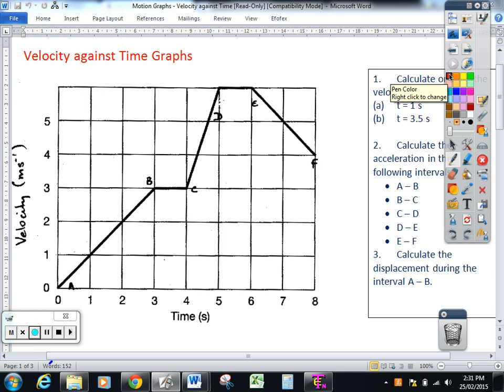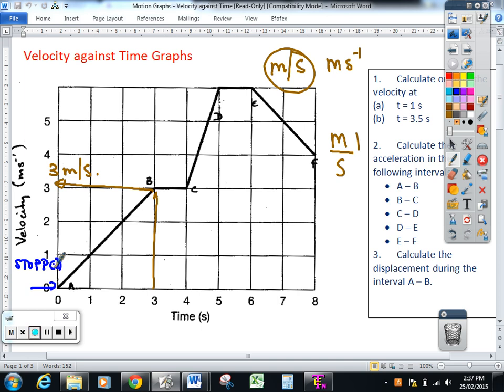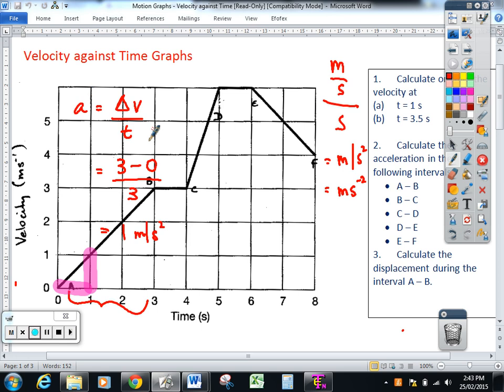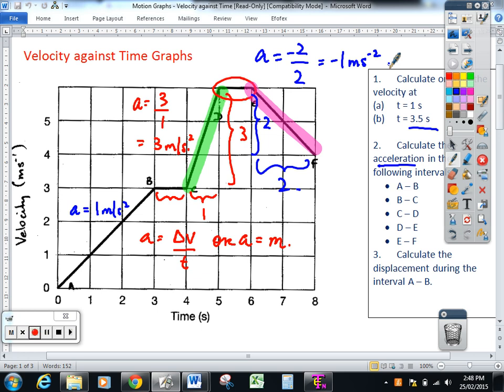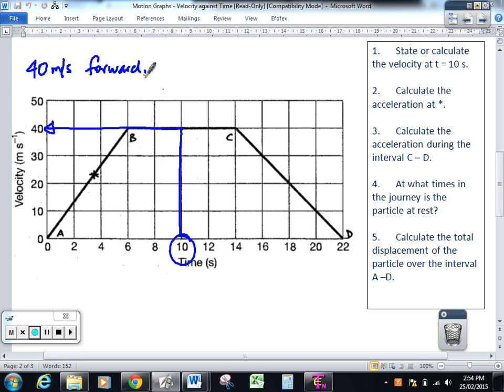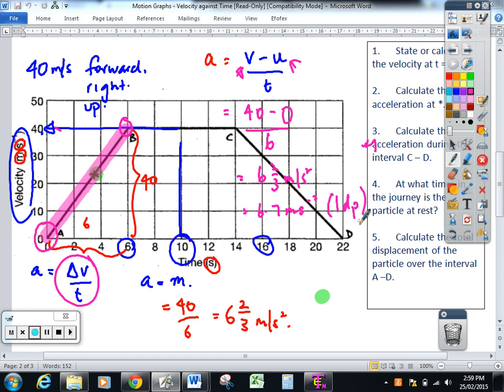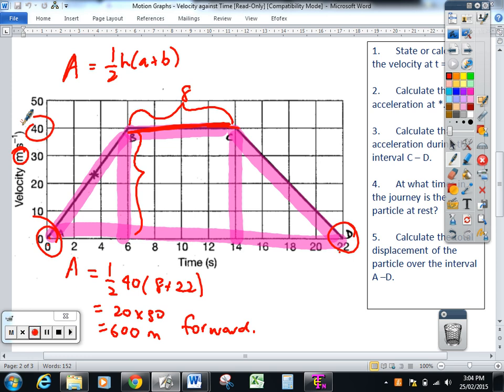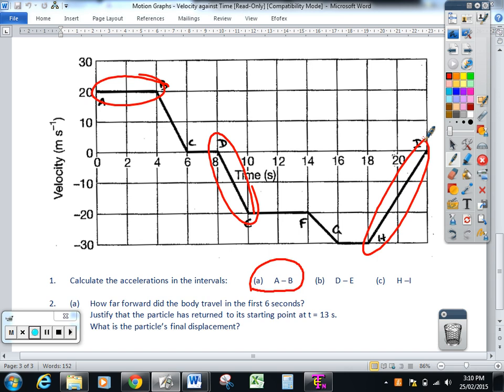Velocity Against Time Graphs